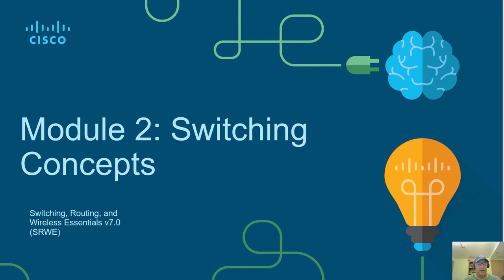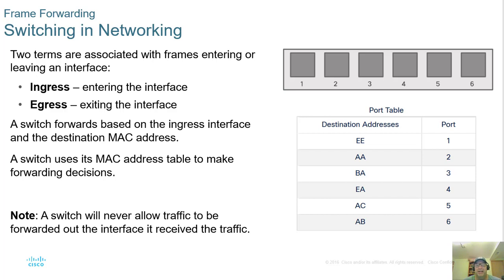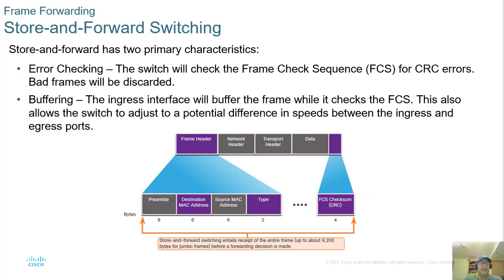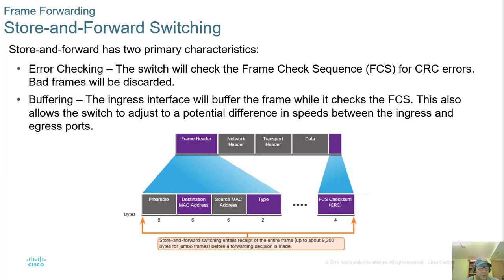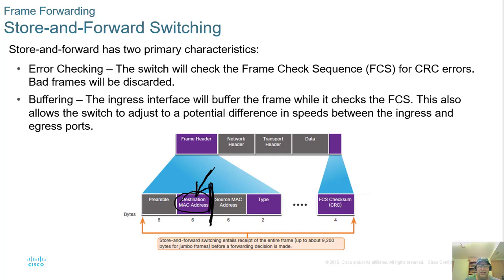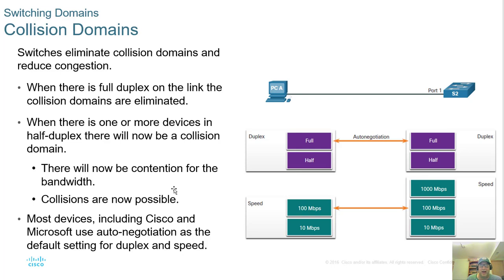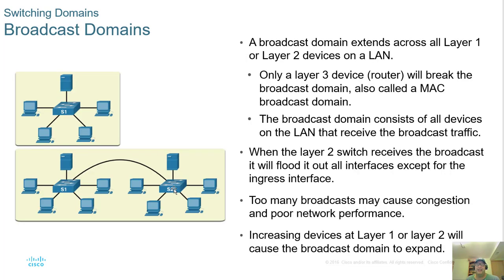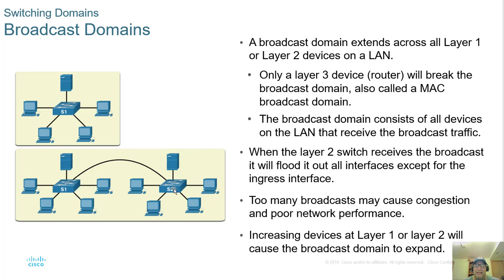CIT 1122 Mod 2